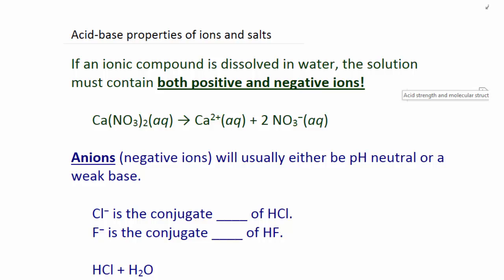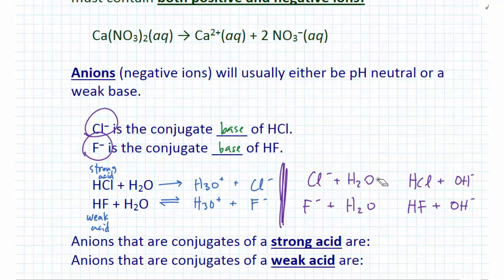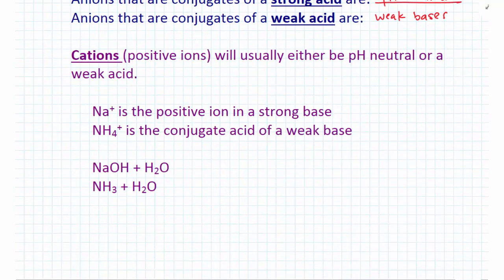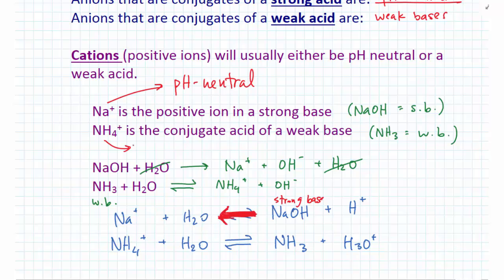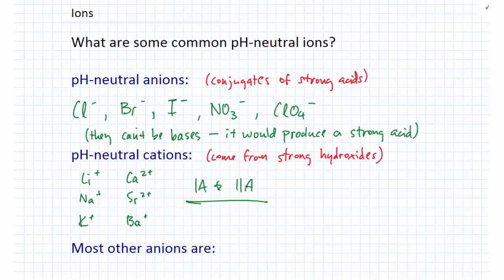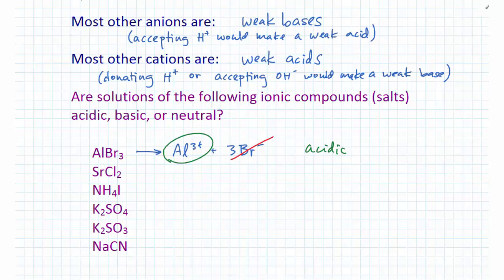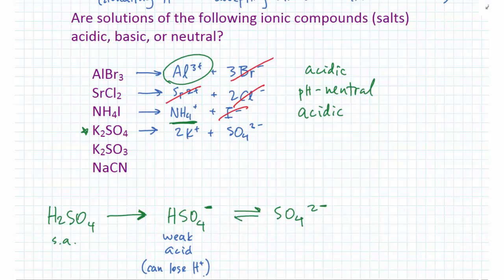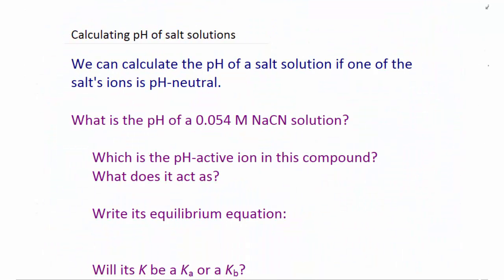1062 Ch 15d.1 - Acidity of ions